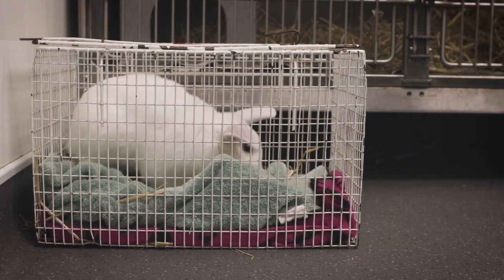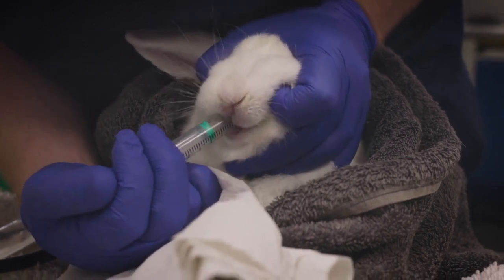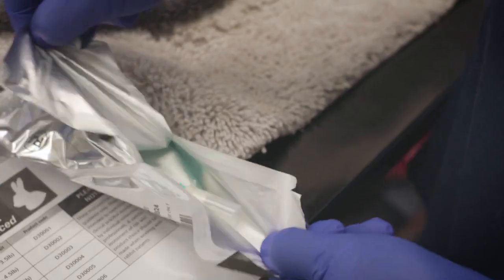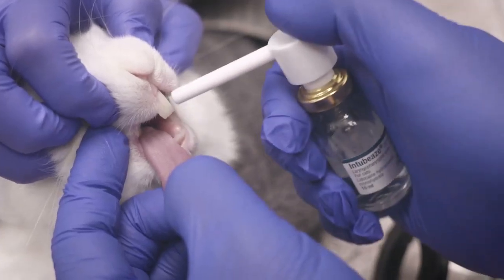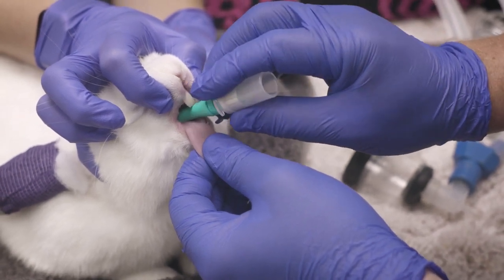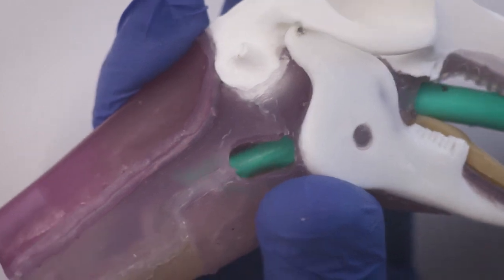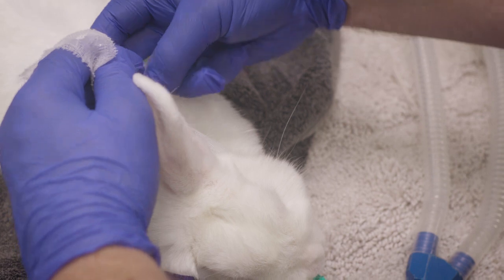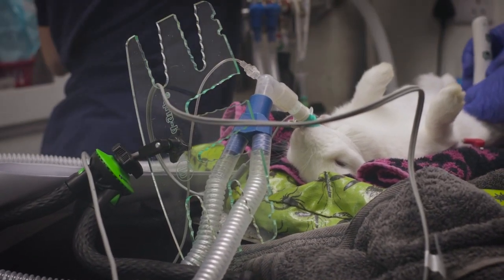Rabbit v gel® Advanced Instructions for use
Rabbit v-gel® Advanced, engangs
v-gel® ADVANCED for rabbits gives a high performance alternative to using endotracheal tubes and face masks. Located in the pharynx, a secure airway seal is obtained through the combination of a gel-like material with design contours that mirror the anatomical airway structures of the rabbit. This delivers a clear and safe airway in less than 8 seconds, avoids patient trauma and provides a seal enabling mechanical or manual ventilation.

The v-gel®, once sited securely in the pharynx, allows lateral movement giving the user good access around the mouth for routine dental procedures.